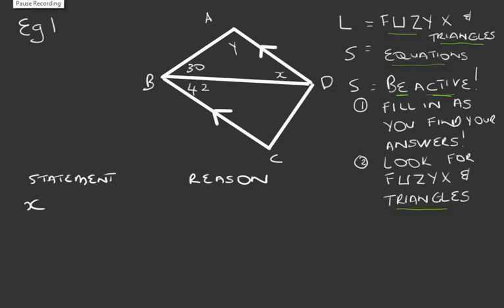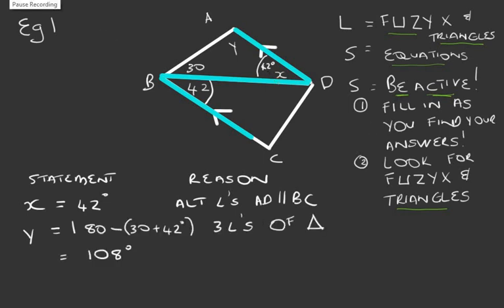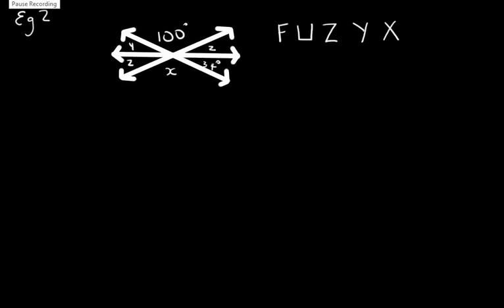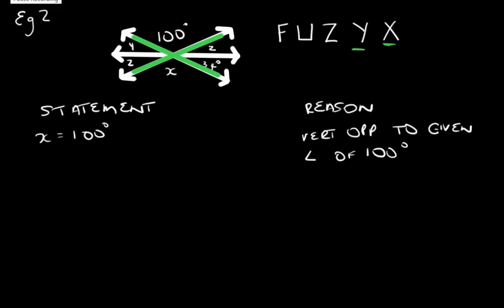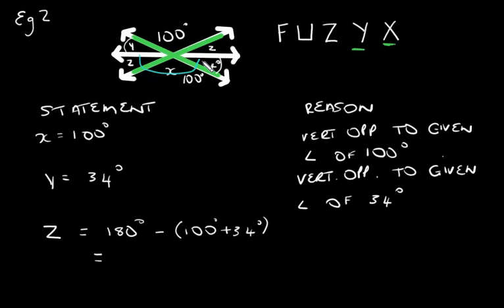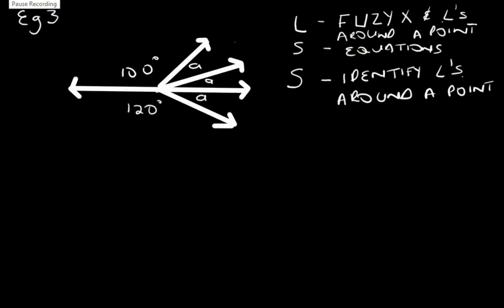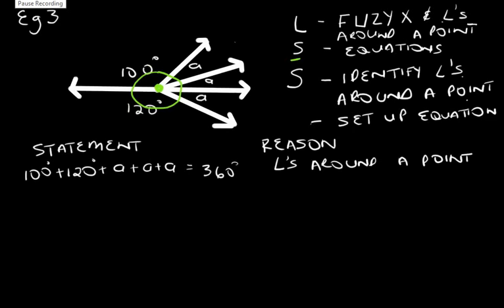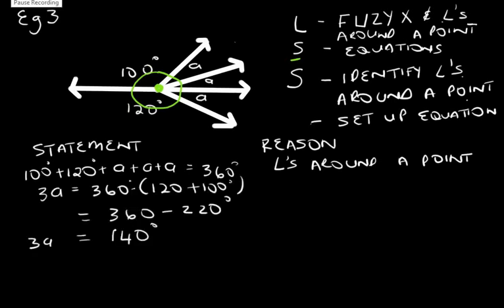Grade 8 Geometry Parallel Lines Lesson 3